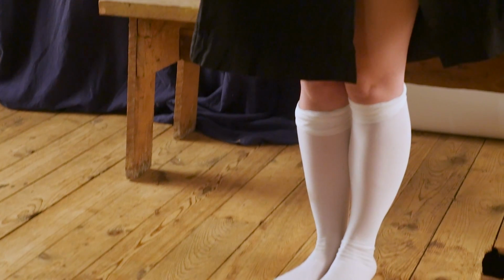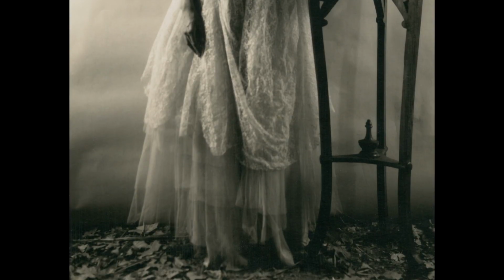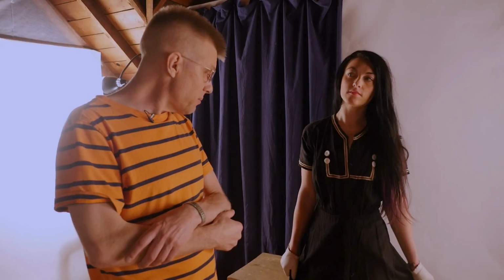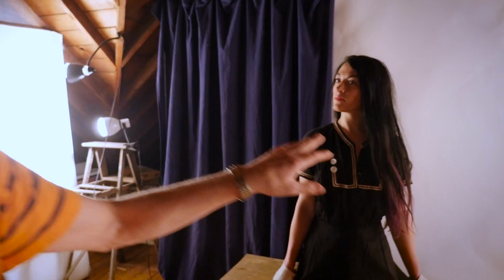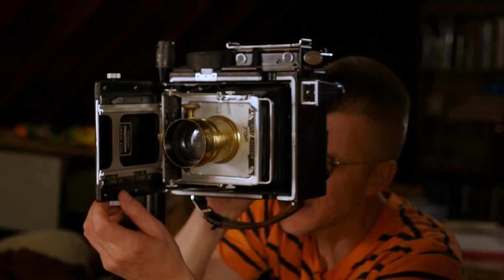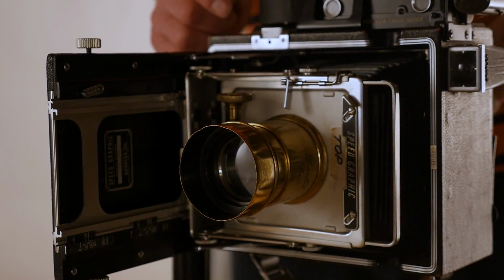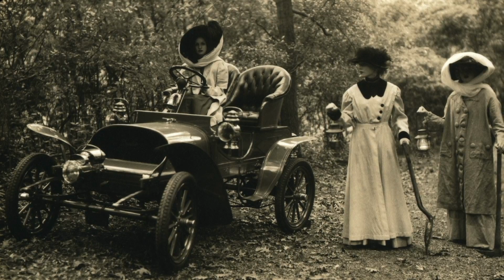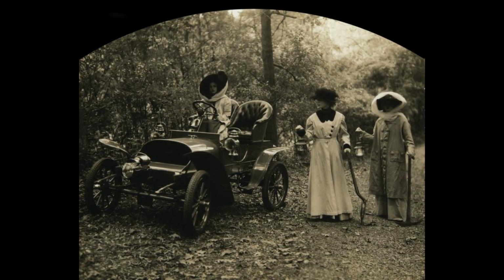KSMQ Off 90 Quick Stop - Timothy G. Piotrowski, Photographer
From episode 710
Legacy program